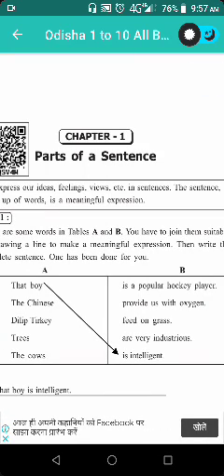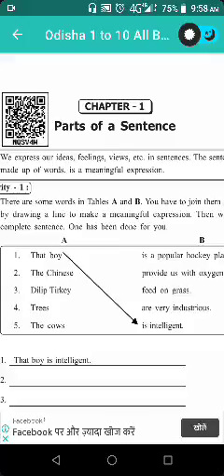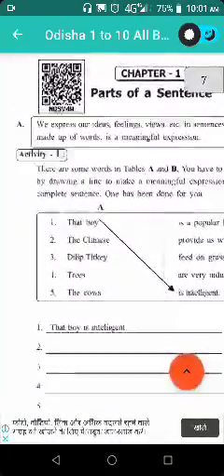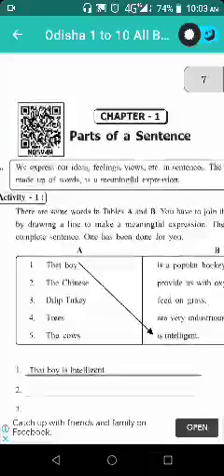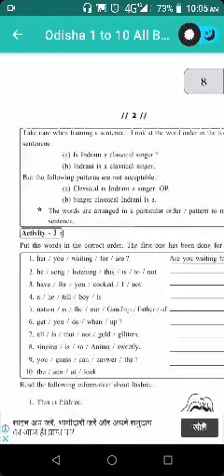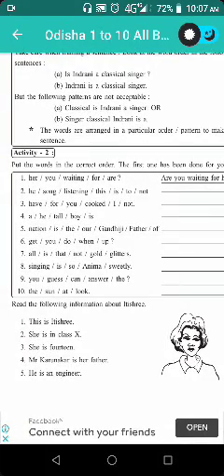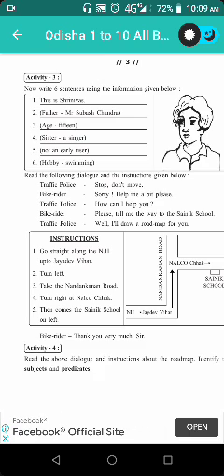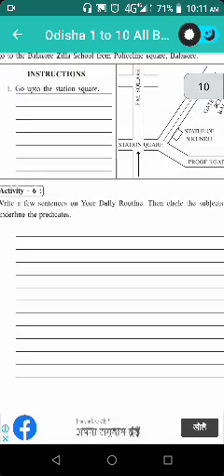Class-ix English grammar parts of a sentence activity 1 to 6